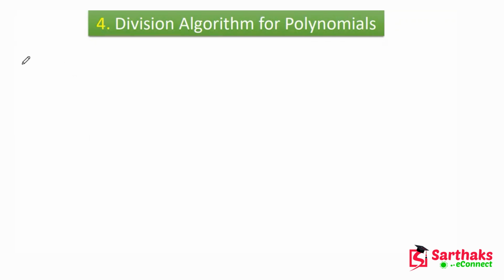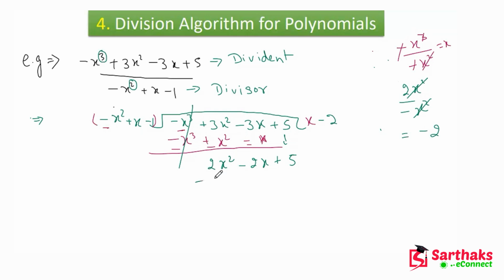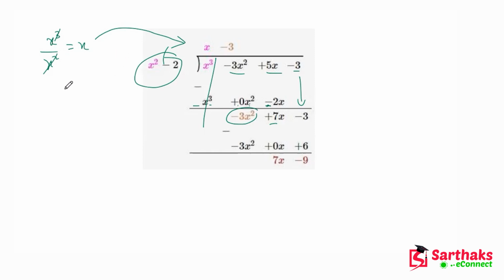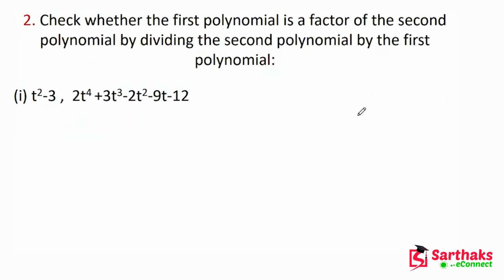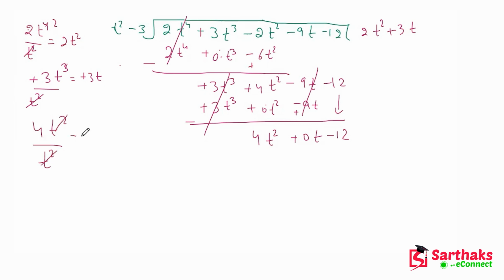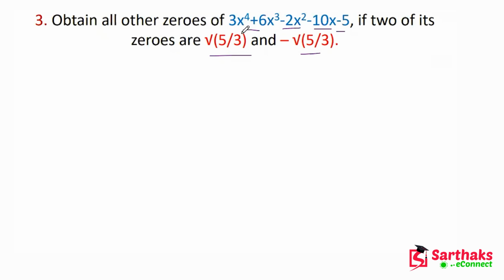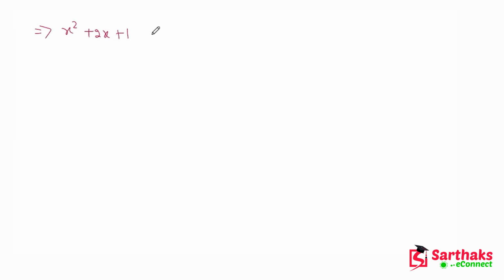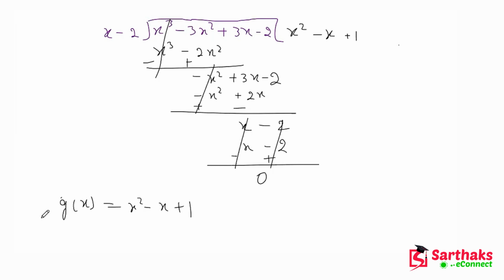Polynomials L4 | NCERT Class 10 Maths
✔️ Class: 10th
✔️ Subject: Maths
✔️ Chapter: Polynomials
✔️ Topic Name: Polynomials Lecture 4

NCERT Class 10 Maths Chapter 2: Polynomials Lecture